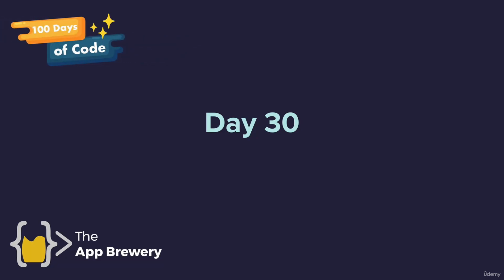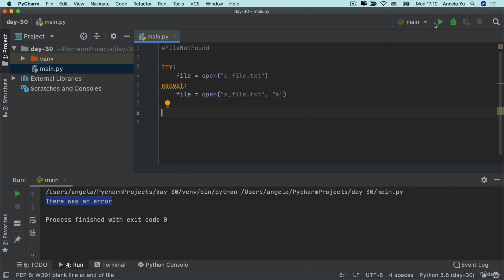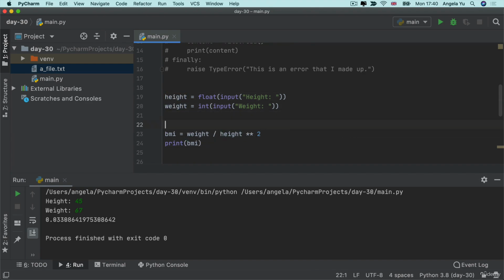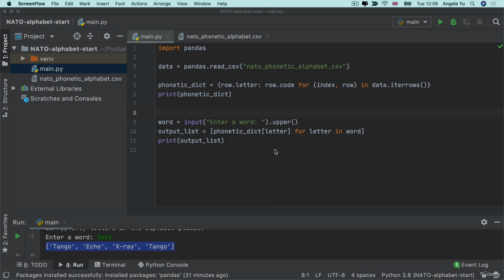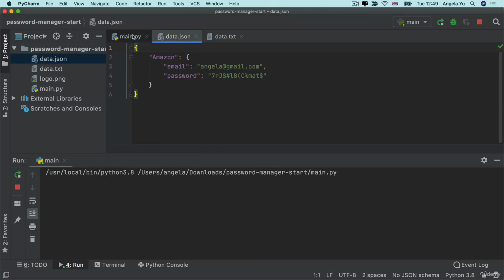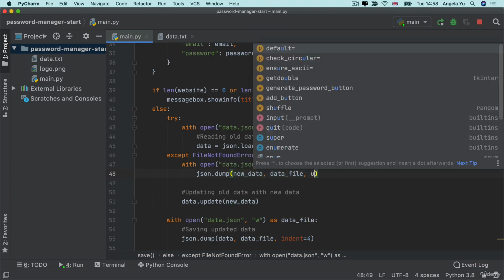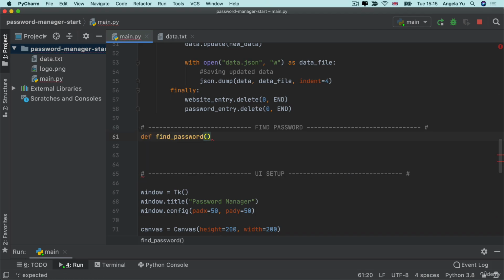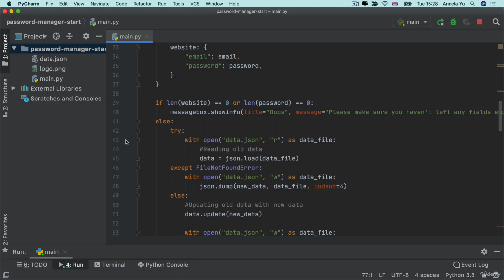[Day-30: Intermediate] Errors, Exceptions And JSON Data - Improving The Password || VoDI